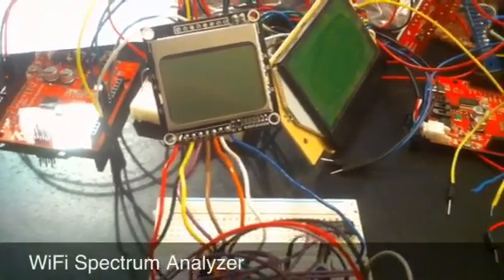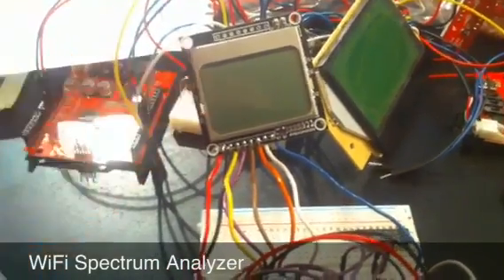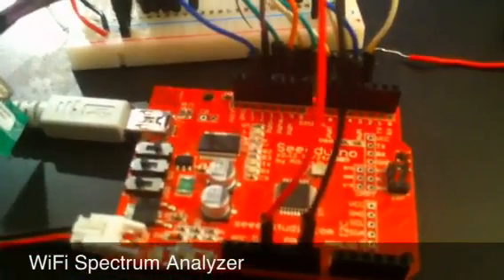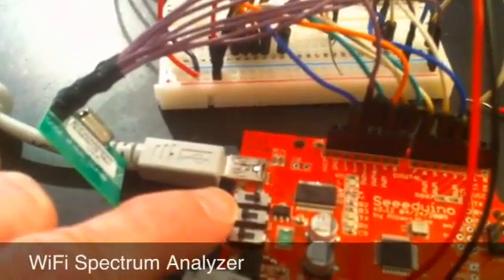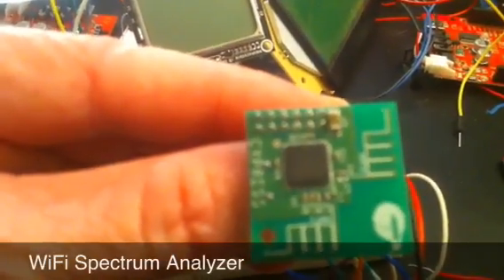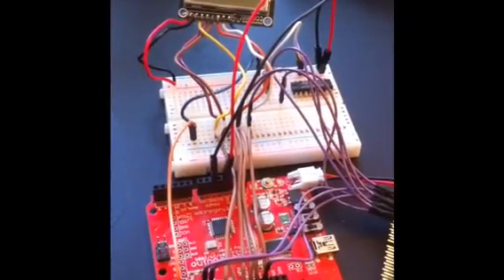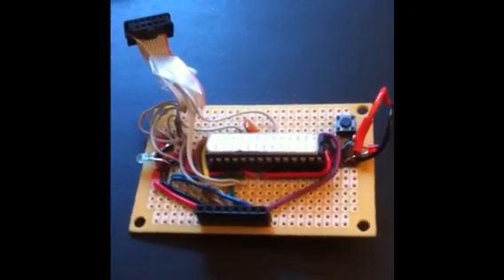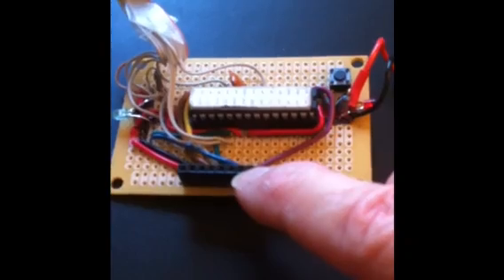2.4GHz Arduino/CYWM6935 Spectrum Analyzer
A spectrum analyzer for the 2.4GHz ISM band, using an arduino clone and a Cypress CYWM6935 wireless module. Based on the work of Lars Englund, Miguel Vallejo and Richard @ ulrichard.is-a-geek.net.